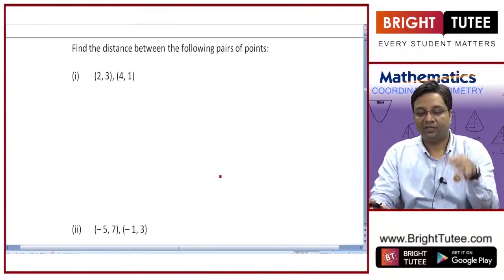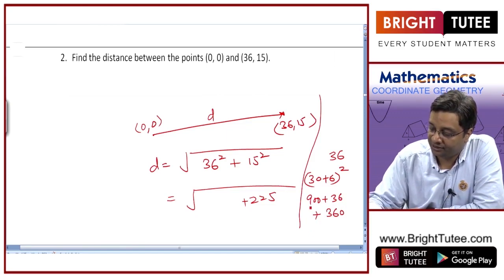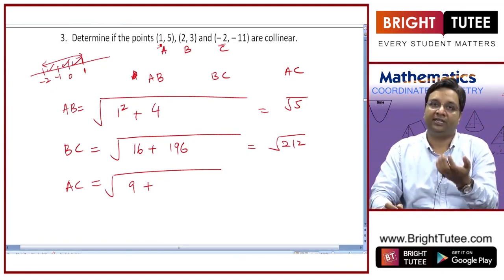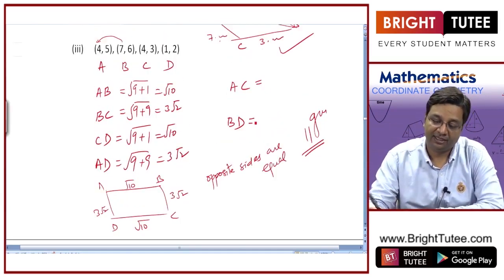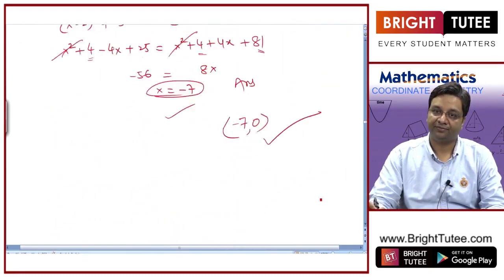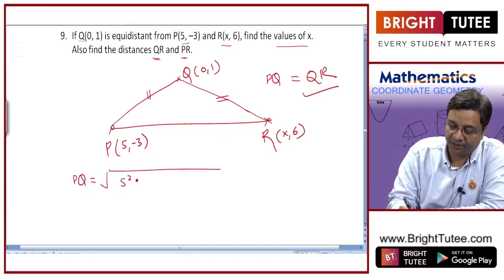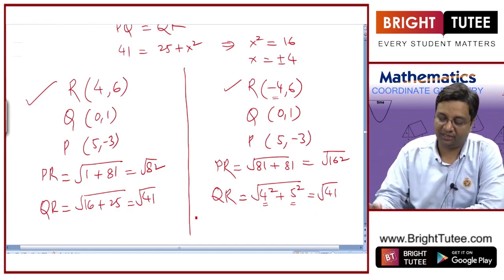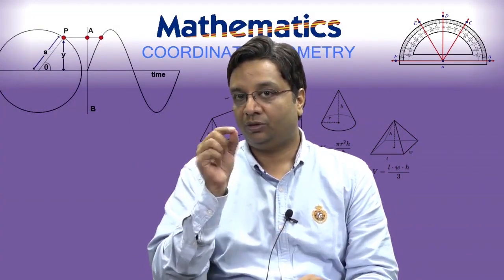1 3 Topic 1 Distance Formula Part 3